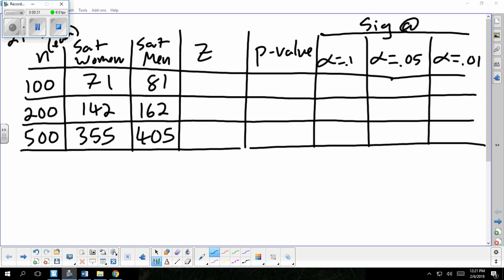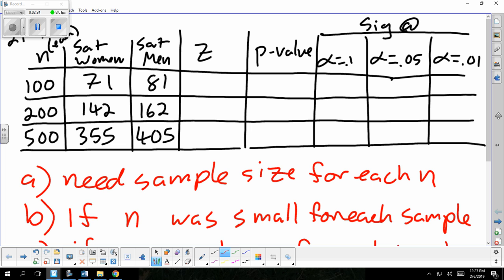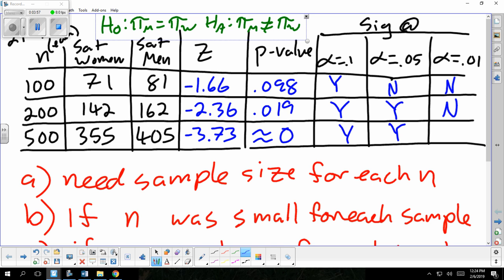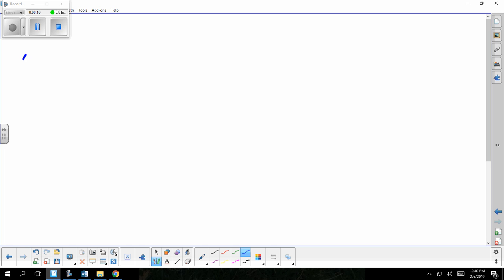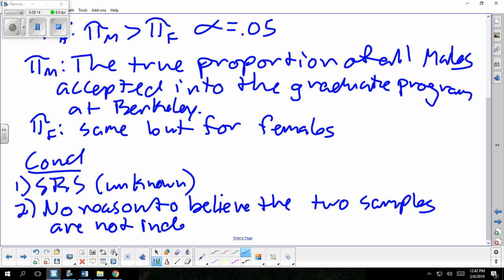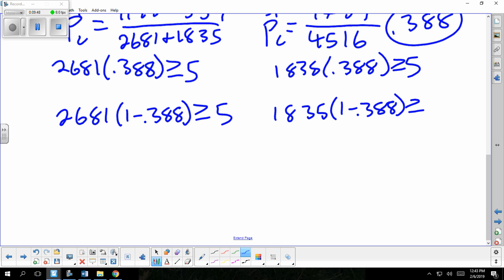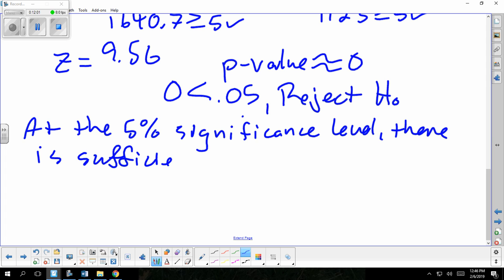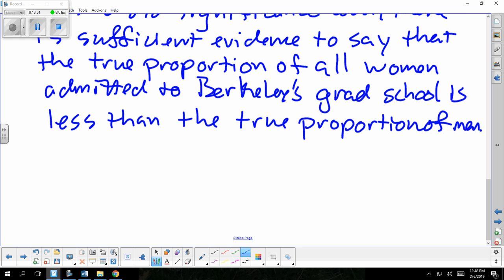Topic 21 CW #4 and 5